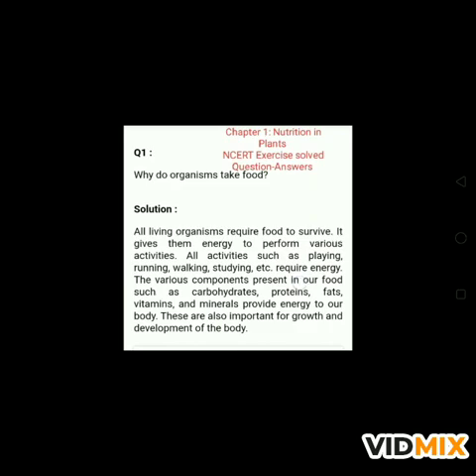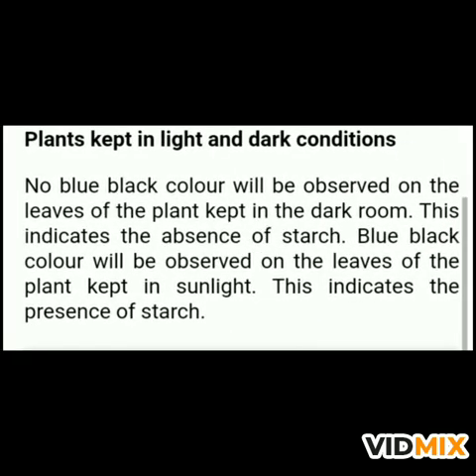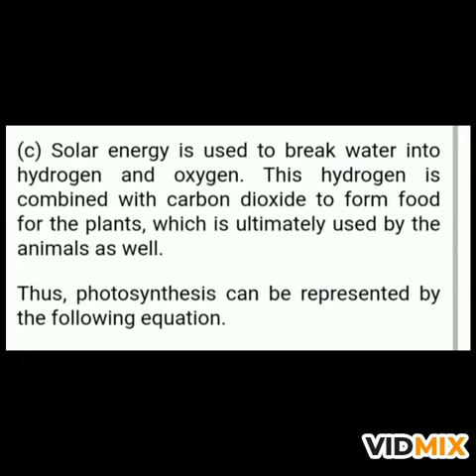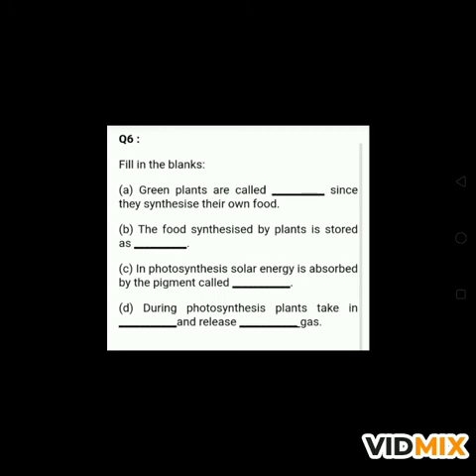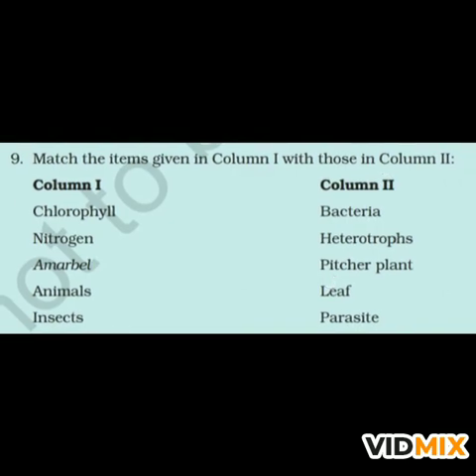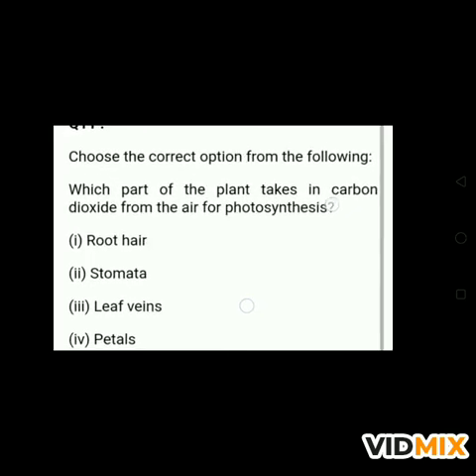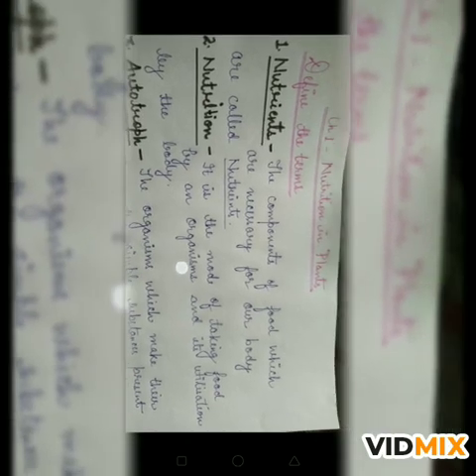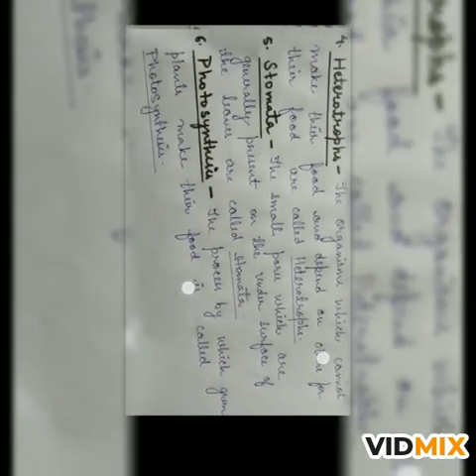CLASS - 7 || Science || Chapter - 1 || Nutrition in Plants (Solved NCERT Question Answers )